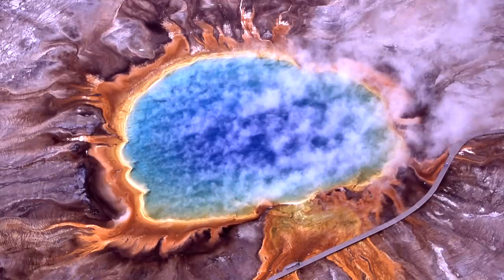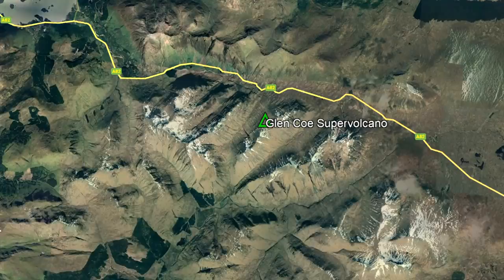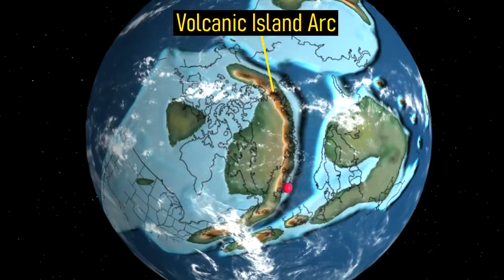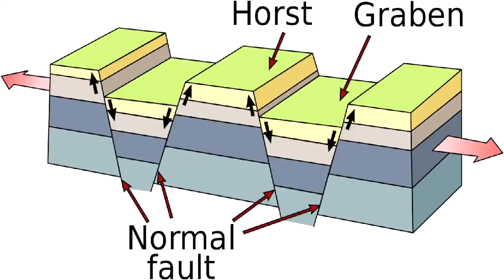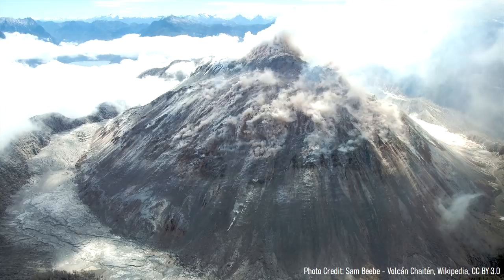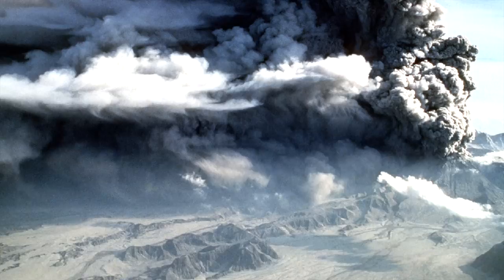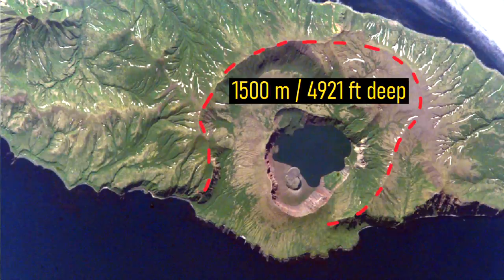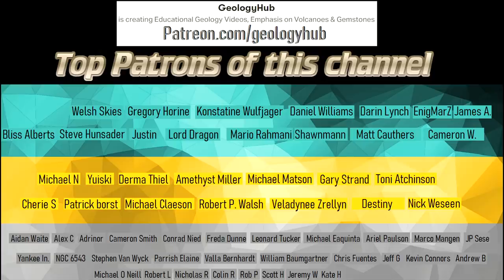The Supervolcano in the United Kingdom; Glen Coe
Within the United Kingdom is a massive but hidden supervolcano. Although it is extinct, its eruptions were responsible for the creation of unusual geologic formations which can be found near the town of Glen Coe. The supervolcano I am referring to is also called Glen Coe, which produced an eruption 300 times larger than the 1980 eruption of Mount Saint Helens. Today, much of this caldera and the surrounding landscape are located adjacent to a main road. This video will discuss this fascinating volcanic system, and state how it formed.

Thumbnail Photo Credit: Larsen, J. F., Alaska Volcano Observatory / University of Alaska Fairbanks, Geophysical Institute,

0:00 Modern Supervolcanoes
0:15 Glen Coe Supervolcano
1:03 Geologic Setting
2:02 Geologic History
2:45 Mega-eruption
3:57 Post Eruption Geology